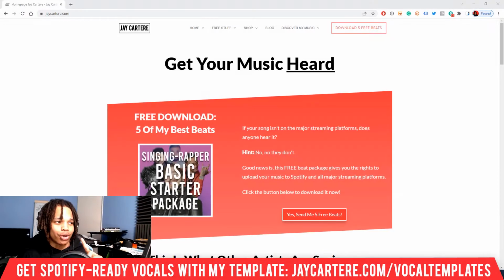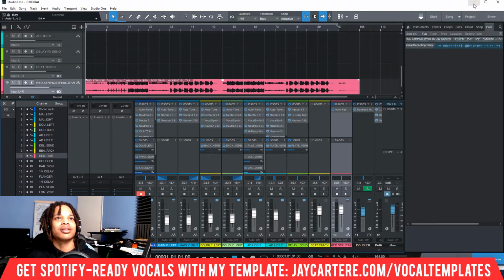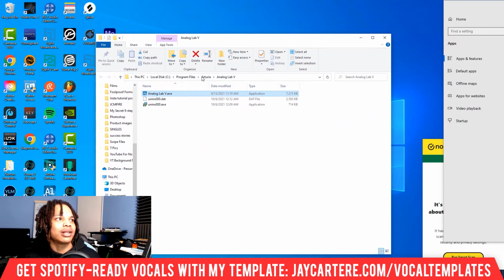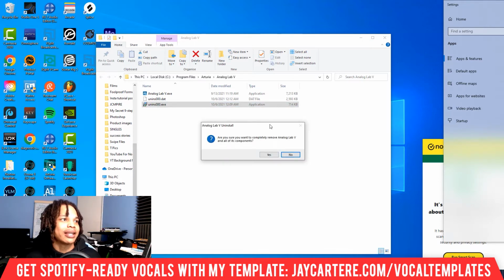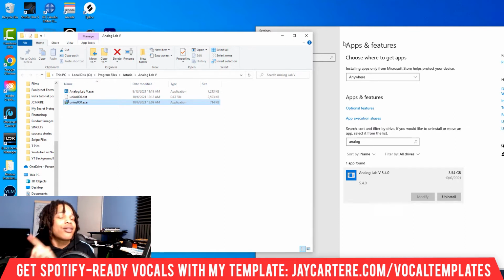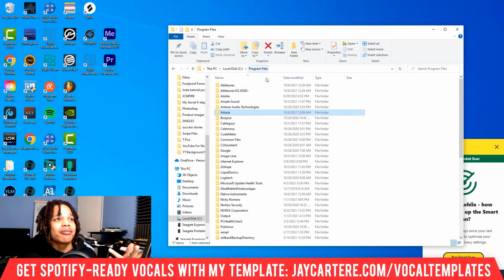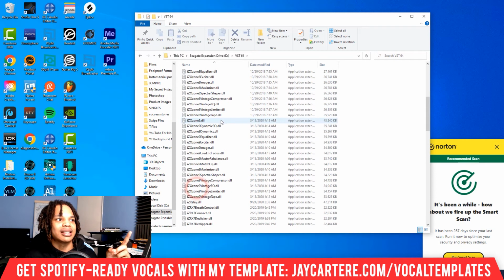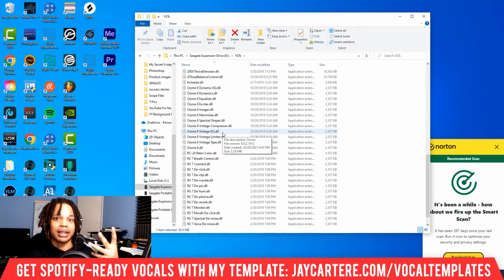How To Uninstall VSTs / Plugins In Studio One (Studio One Beginner Tutorial)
Discover How To Uninstall VSTs / Plugins In Studio One (Studio One Beginner Tutorial)...

00:00 - How to uninstall any plugin from your pc
01:54 - How to get your music heard and build your fanbase
02:41 - How to clean uninstall and remove plugins from studio one

Mix your beats in HALF the time with my FL mixing template

If you want to learn How To remove Or uninstall A Plug-In in studio one then this studio one tutorial for beginners will help you out a lot.

You're going to discover how to delete vsts in studio one...

And how to uninstall a vst in studio one 5...

You'll also learn how to remove plugins in studio one 5 so you can clean up your workspace.

By the end of this video, you'll know how to uninstall a plugin in studio one 5 easily!

You'll never have to scramble and wonder how to delete a plugin in studio one again...

Don't miss this Studio One beginner tutorial and the future Studio One tips I'll be sharing in videos!

How To Add A Beat To Studio One 4 (Studio One 4 Tutorial For Beginners)